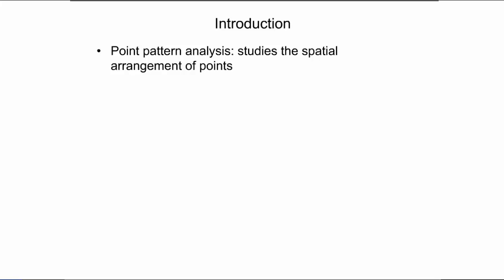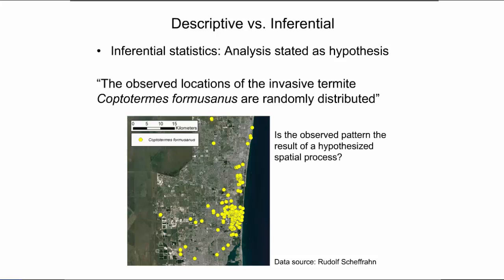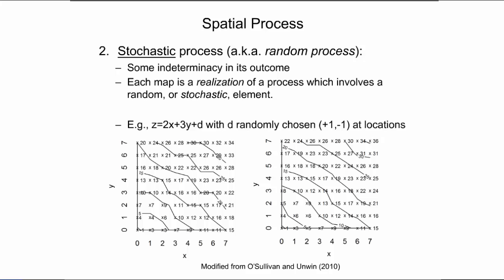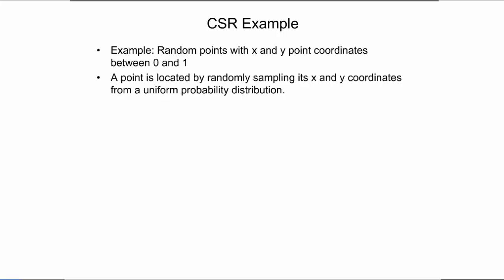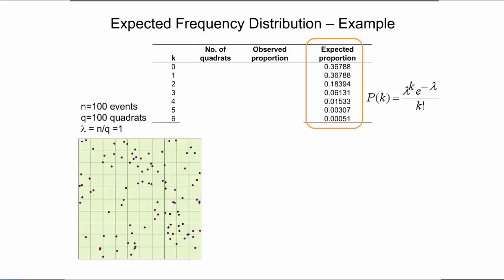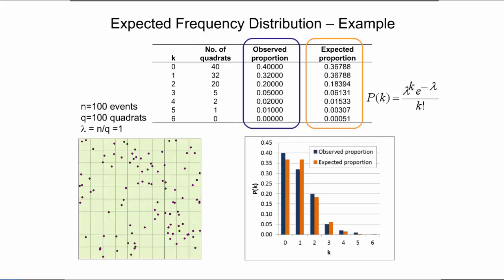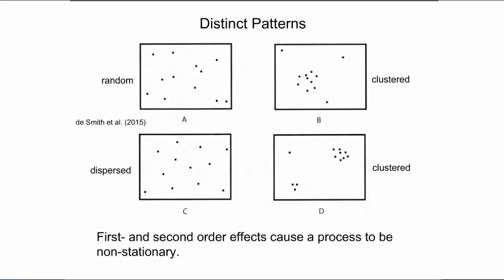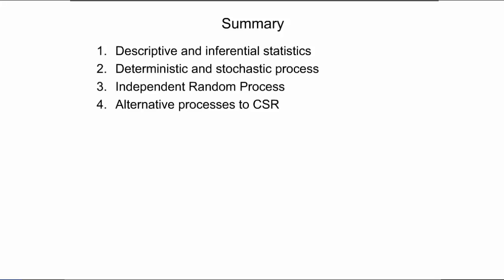Point Pattern Analysis Part 1: Spatial Processes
This presentation provides an introduction to spatial processes and different ways to characterize spatial point patterns including descriptive and inferential spatial statistics.

This video presentation was created as part of a peer-reviewed educational series of Reusable Learning Objects (RLOs) on Spatial Analysis.

For more information on the state-wide and online Geomatics program at the University of Florida, please visit us (Gainesville campus).